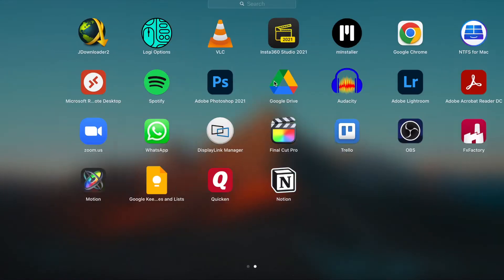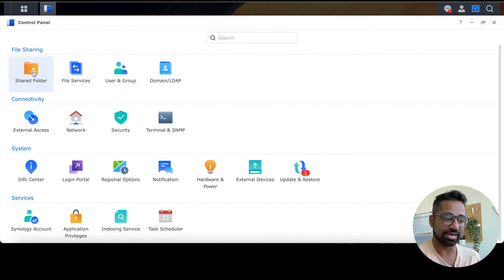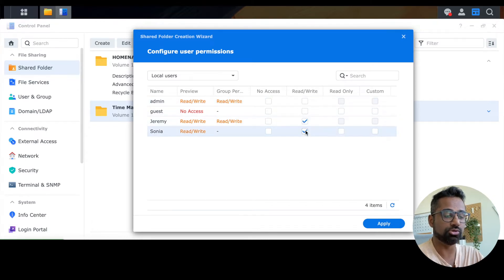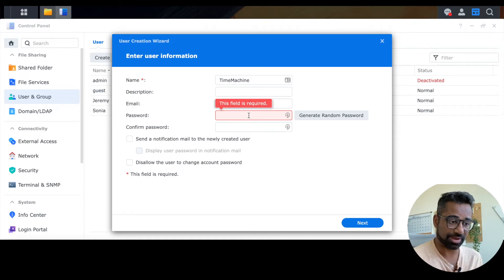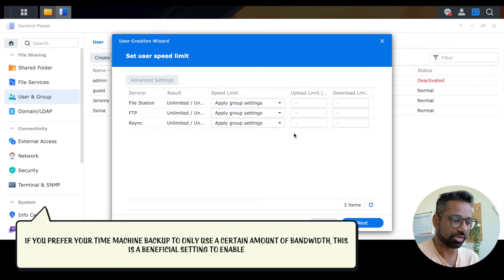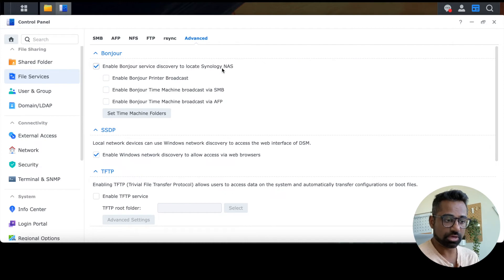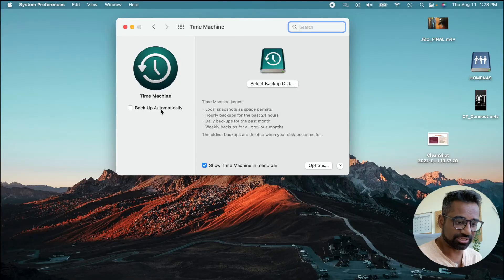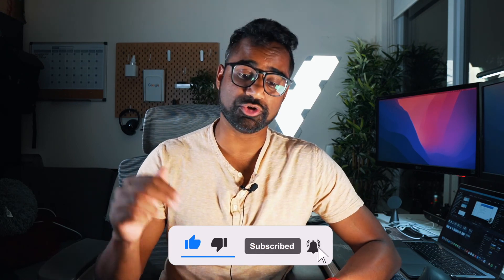Automatically Backup TIME MACHINE To A Network Drive! [NAS Setup]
Time Machine backups on MacOS are absolutely flawless! But creating a Time Machine backup on a Network Attached Storage or Network Drive is LEGENDARY! You never have to mount your drive again and you can pretty much let Time Machine backup every night to your network drive. In this video, I show you how to setup a Network Time Machine backup on a Synology NAS drive. This works with modern NAS systems and is easy to enable! If you want to purchase the NAS Drive I have in this video , I got you covered!

⏩Get a FREE 30-Day Amazon Prime Membership by clicking the link here! : 👇👇

🇺🇸 AMAZON US:

⏩ Synology 2 bay NAS DiskStation DS220j (Diskless), 2-bay; 512MB DDR4

⏩ Seagate IronWolf 4TB NAS Internal Hard Drive HDD – CMR 3.5 Inch SATA 6Gb/s 5900 RPM 64MB Cache for RAID Network Attached Storage